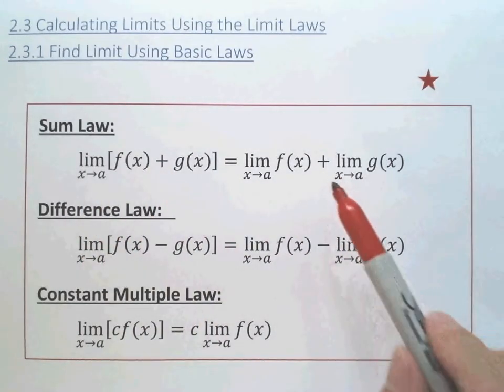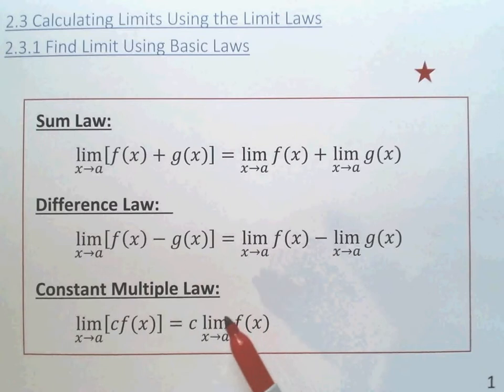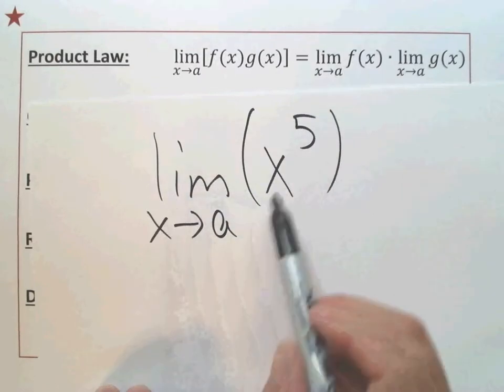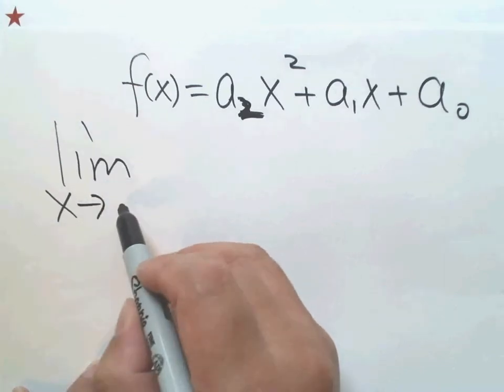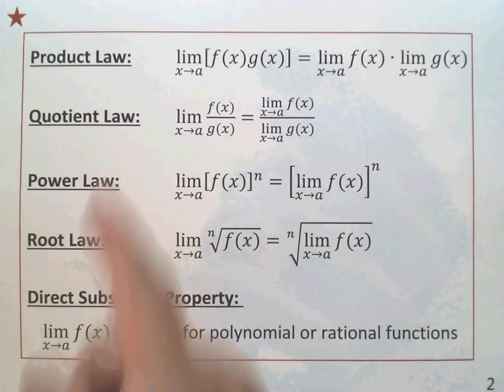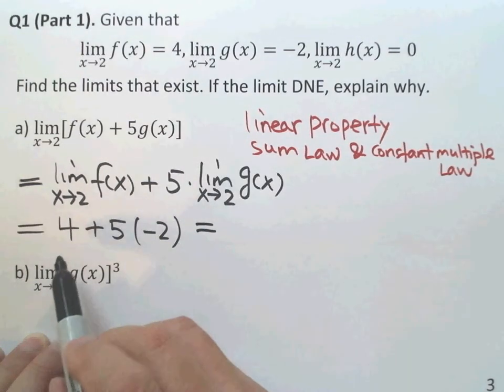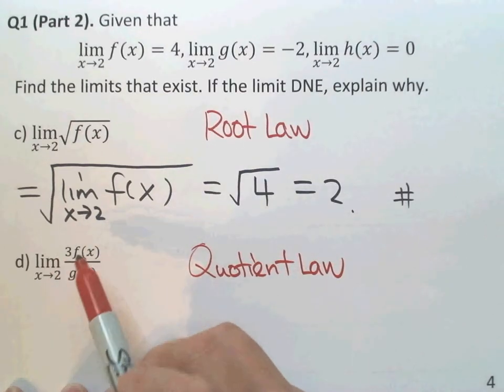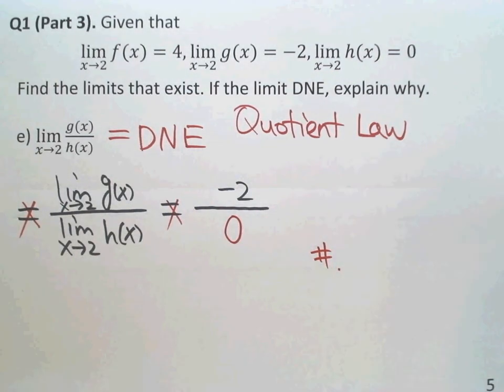2.3.1 Find Limit Using Basic Laws (Limit Laws)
Lecture series for Calculus 1 (Differential Calculus). Textbook used: James Stewart. Calculus - Early Transcendentals, 8th edition. Cengage. This video introduces basic limit laws.

More Info for This Video:
The objective of this lecture is to introduce basic limit laws and how to use the limit laws to find limits. The included basic laws are sum law, difference law, constant multiple law, product law, quotient law, power law, root law, direct substitute property, and linear property.